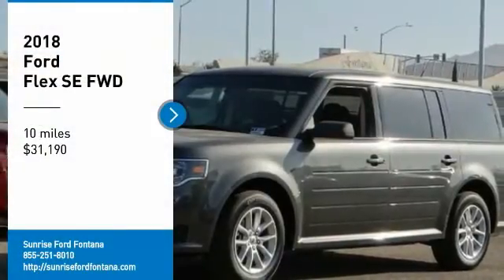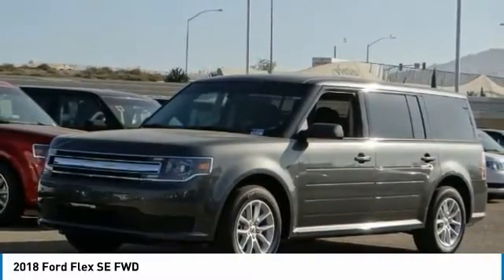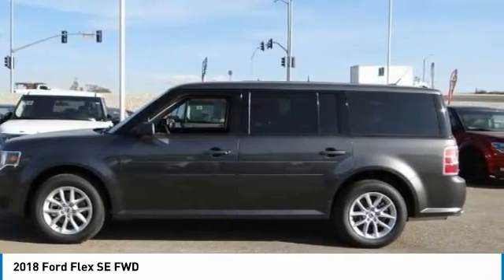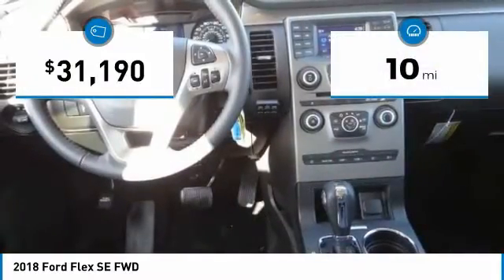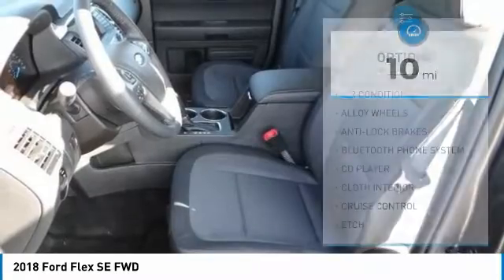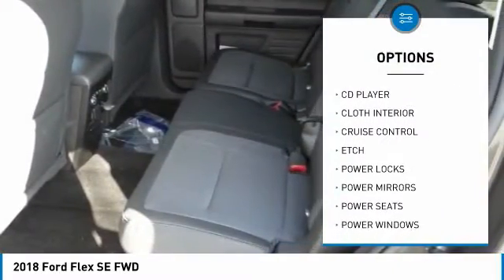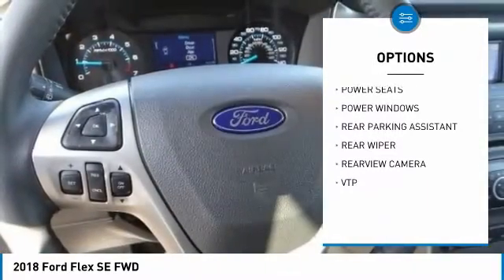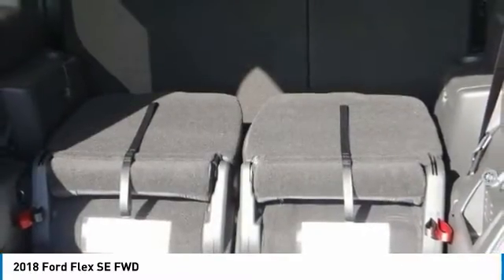2018 Ford Flex Fontana, Chino, Norco, Moreno Valley, San Bernardino, CA FJ0835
2018 Ford Flex SE FWD

16005 VALLEY BLVD.

SUNRISE FORD FONTANA: PROUDLY SERVING FONTANA, CHINO, NORCO, MORENO VALLEY, SAN BERNARDINO, AND SURROUNDING SOUTHERN CALIFORNIA LOCATIONS. THIS MAGNETIC 2018 Ford FLEX IS EQUIPPED WITH A 3.5L Ti-VCT V6, AUTOMATIC TRANSMISSION, AND RECEIVES AN ESTIMATED 16 City/23 Hwy MPG. FONTANA, CA 92335. FONTANA, CA  CHINO, CA  NORCO, CA  MORENO VALLEY, CA  SAN BERNARDINO, CA 2018 Ford FLEX SE FWD Stock #: FJ0835 | VIN: 2FMGK5B80JBA11990 | 2018 Ford Flex SE FWD Sunrise Ford Fontana